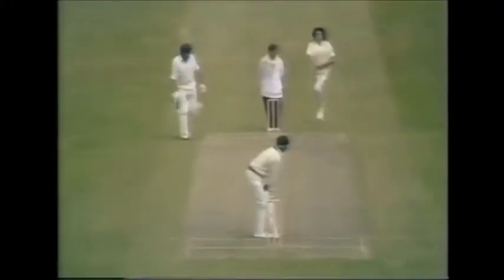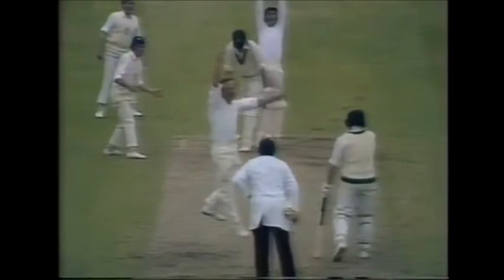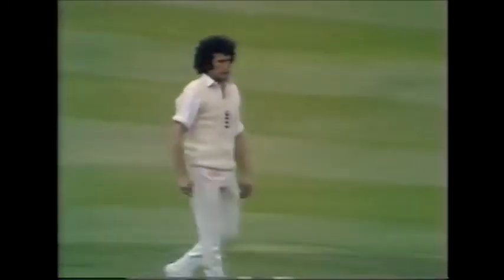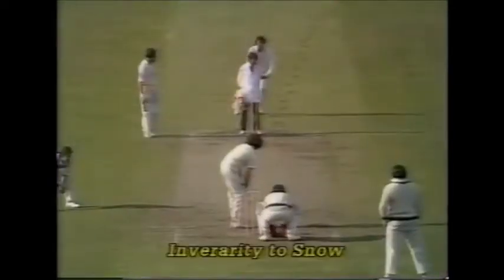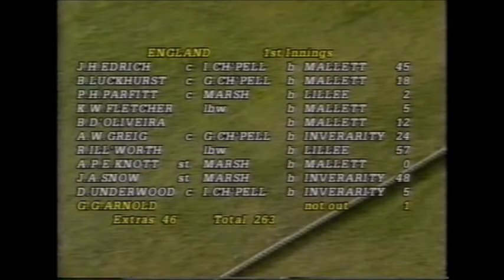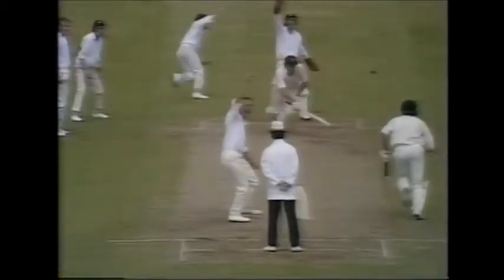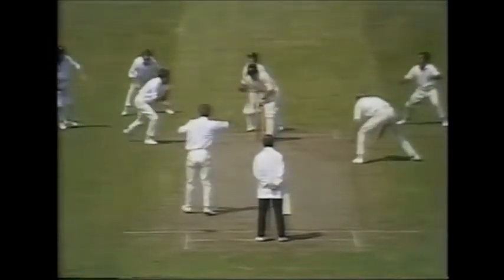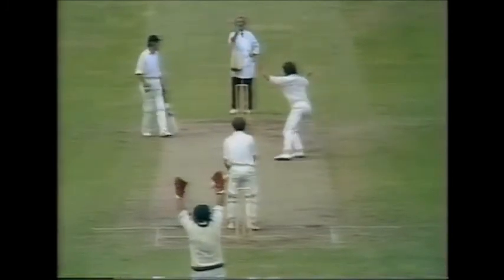1972 Ashes Cricket 4th Test Highlights